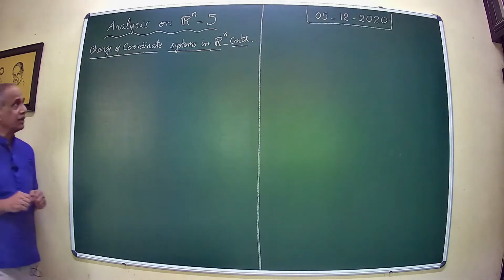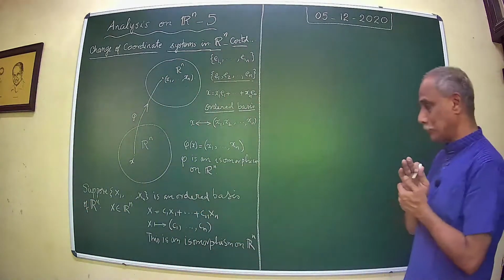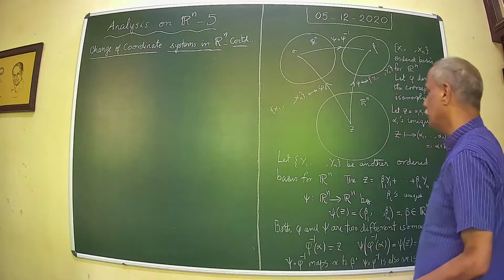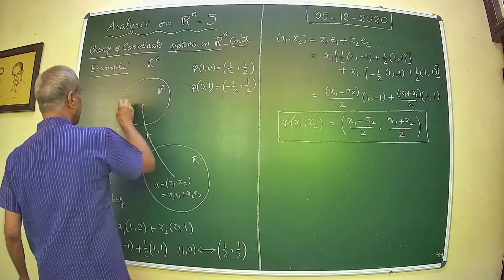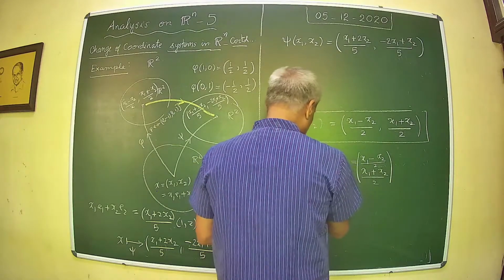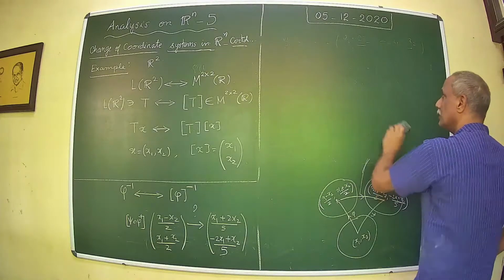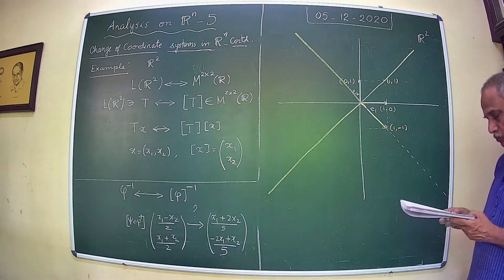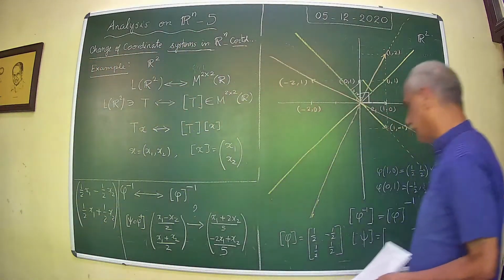Analysis on R^n - Part 5